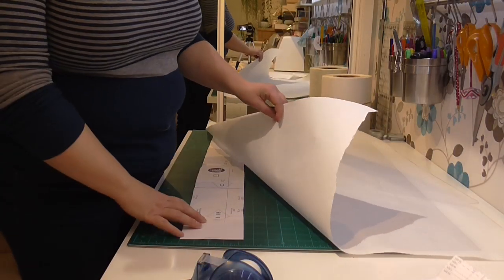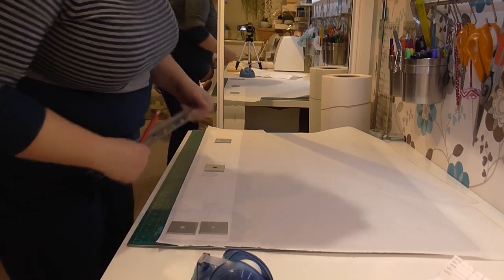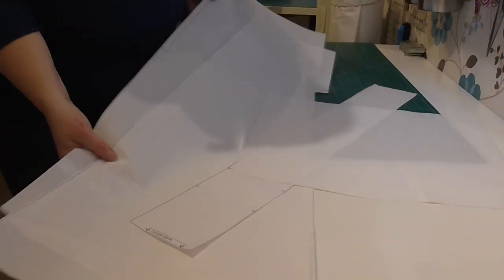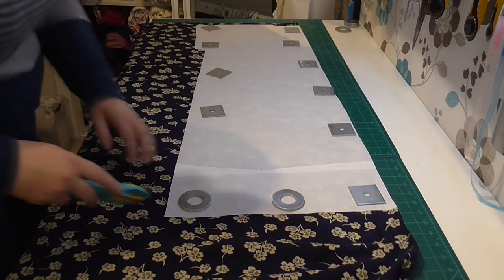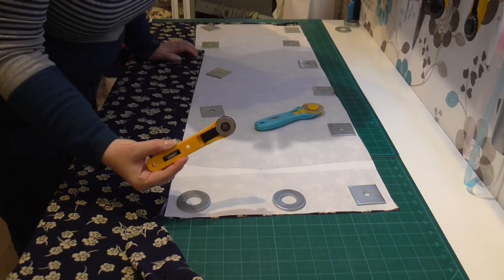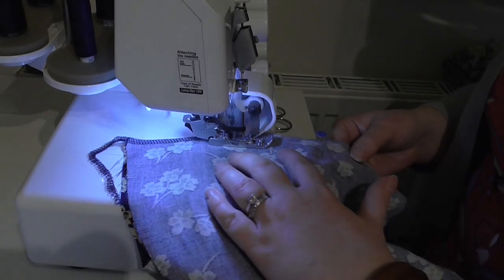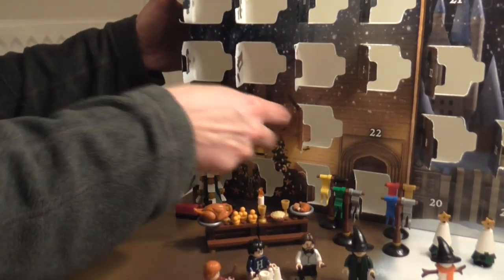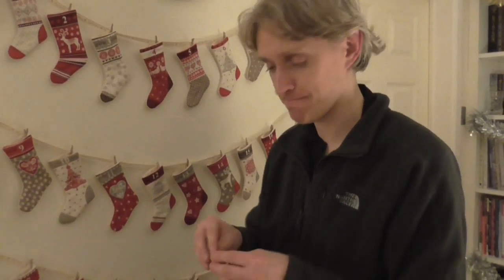Vlogmas Day 19: Last Minute Gift Sewing!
Happy Vlogmas!

Washers for pattern weights

Frixion pen